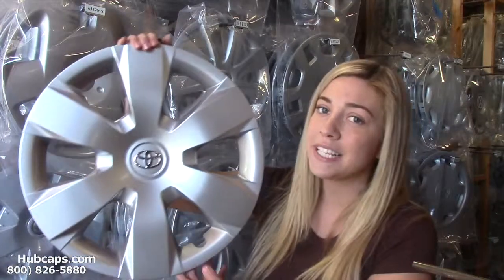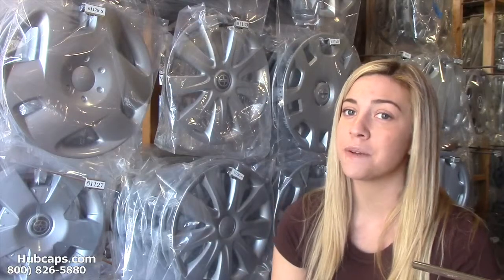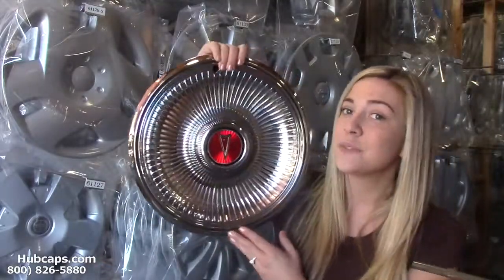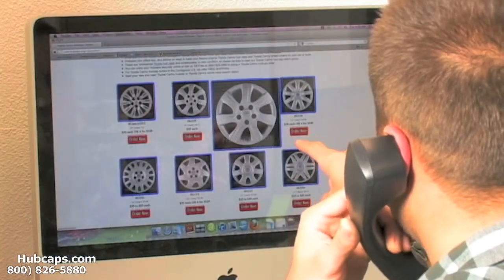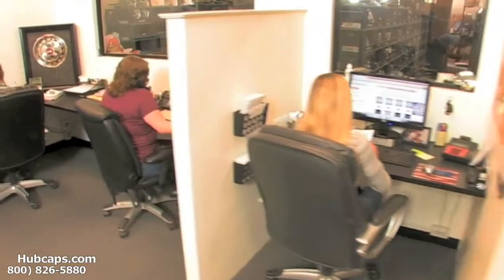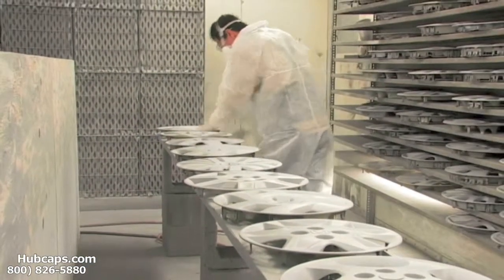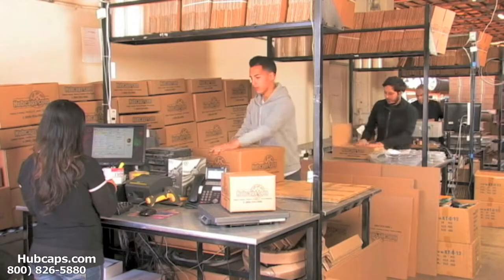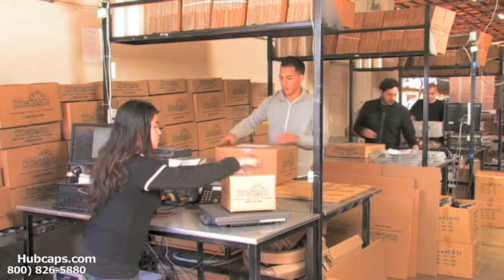Different Gift Ideas for your Son - Hubcaps.com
Different Gift Ideas for your Son from Hubcaps.com!

Stop wasting time searching around for the right present for your son because you have stumbled upon the perfect video! Today we wanted to show you all our different gift ideas for your son and prove why our center caps and hub caps are a great idea!

Hubcaps.com